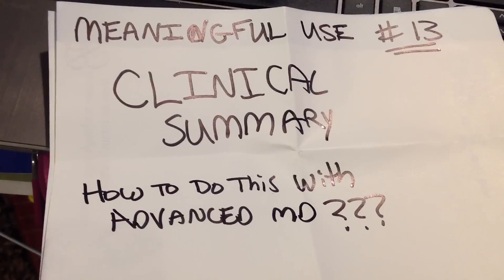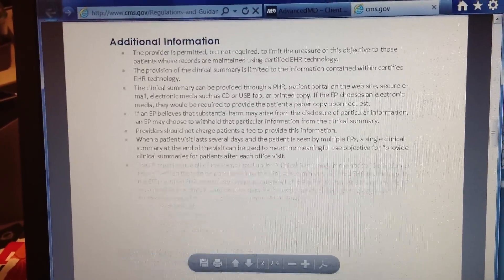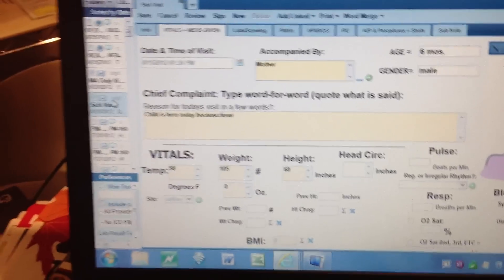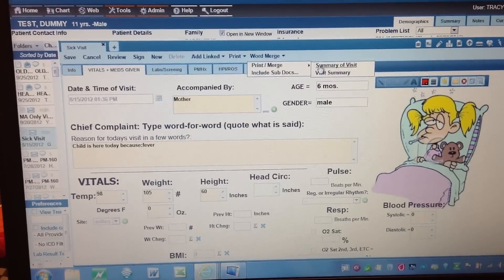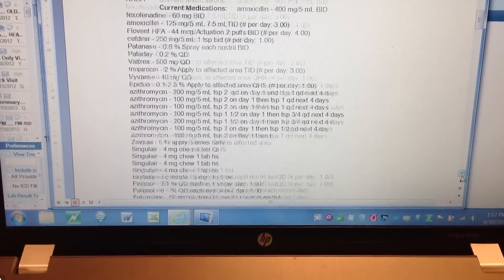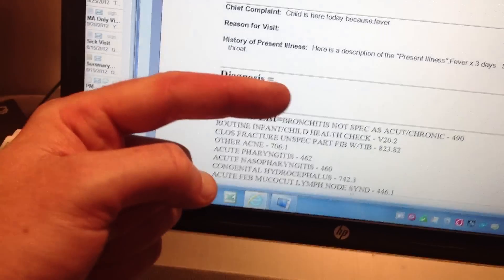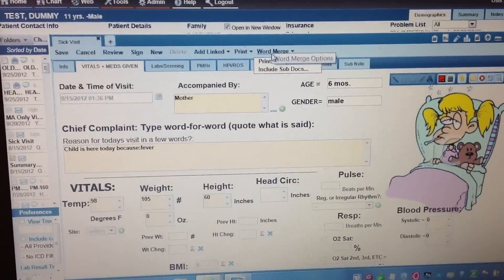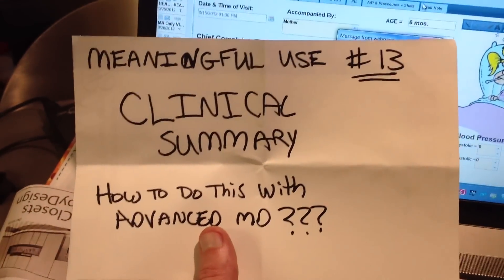Meaningful Use #13 = How to Create "Clinical Summaries" of your visits in AdvancedMD???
9 minute video shows how to WORD MERGE the clinic visit note into a CLINICAL SUMMARY to meet MEANINGFUL USE item #13 in Advanced MD.